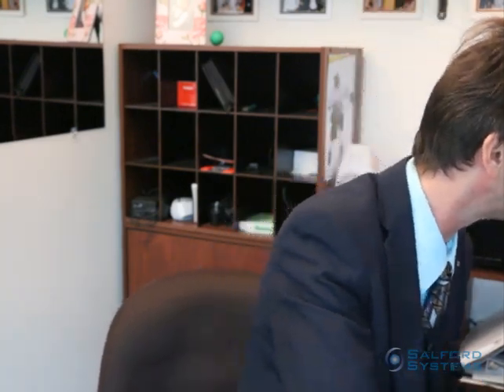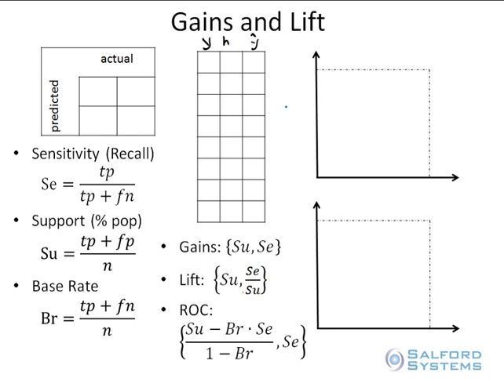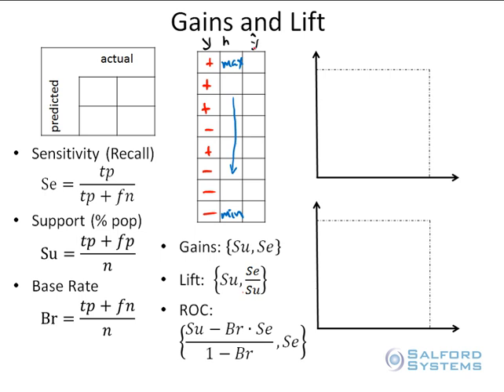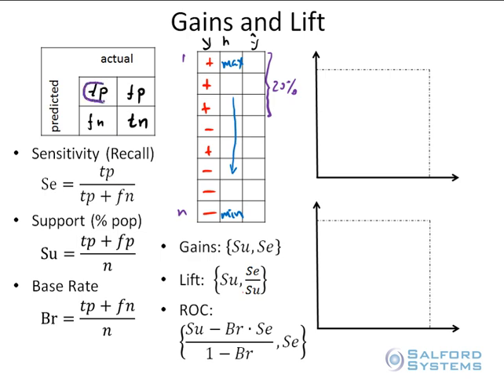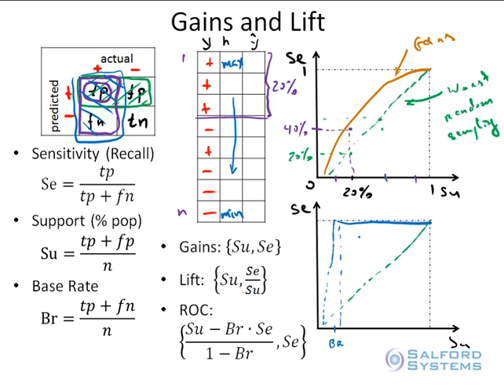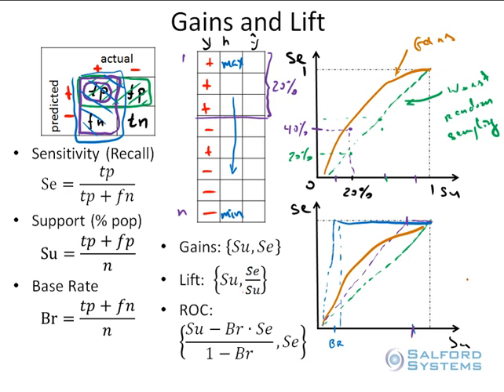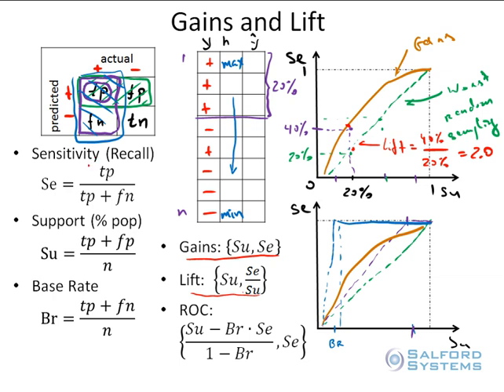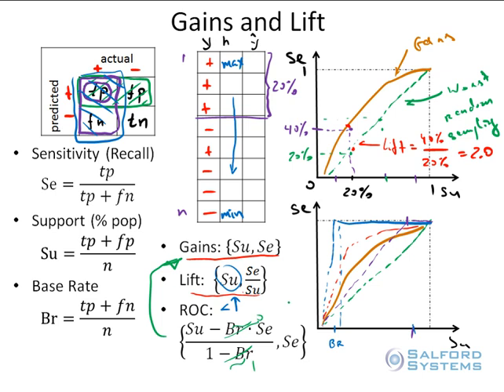Part 7: Measuring Model Performance With Gains And Lift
Introduction to how gains and lift can be applied to a direct marketing application. Score the sample dataset and plot the Gains curve. Define: base rate and lift. Similarities and differences between ROC and Gains curve.